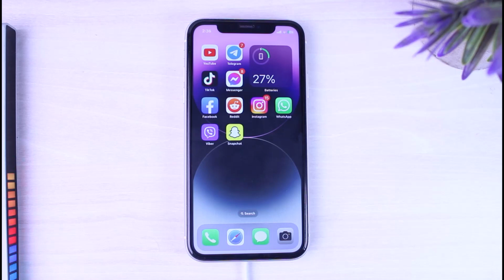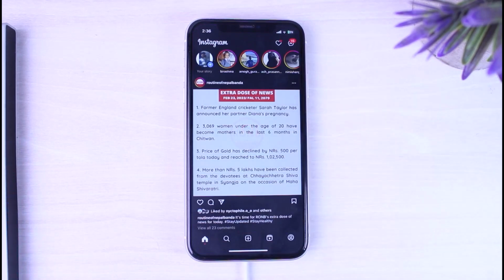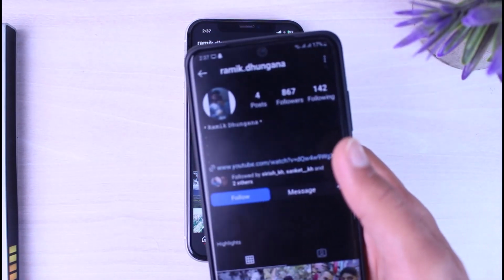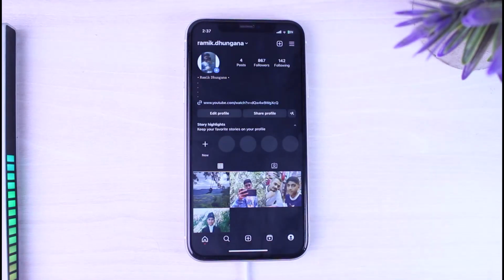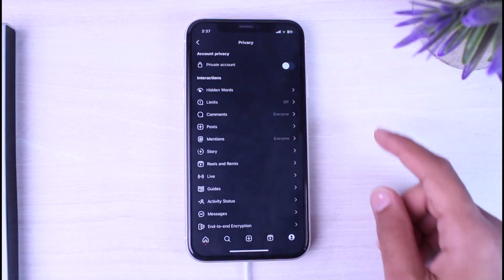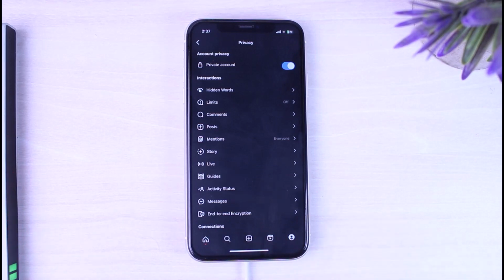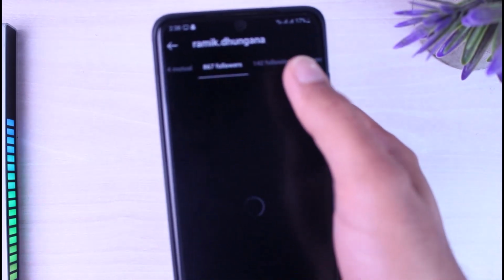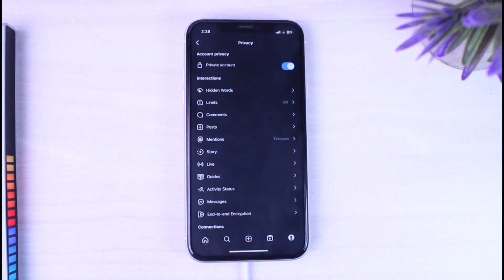How to Hide Followers List on Instagram | 2023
In this tutorial, I will guide you on How to Hide Followers List on Instagram.